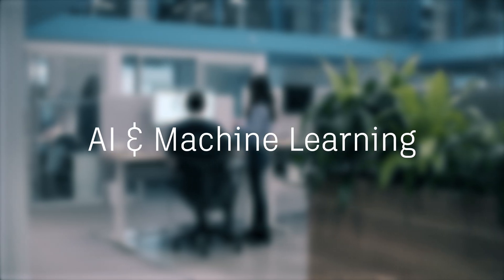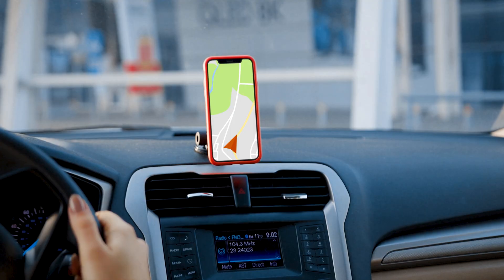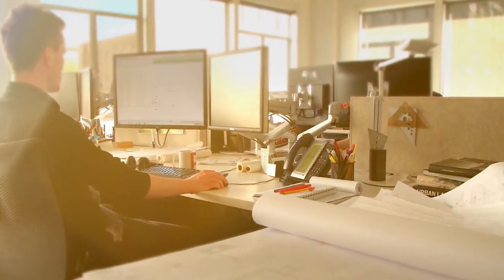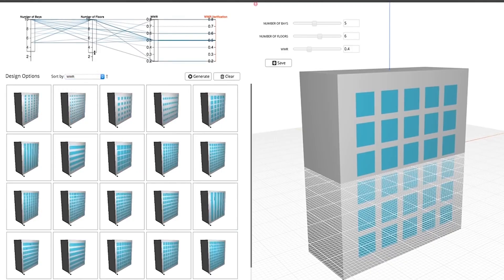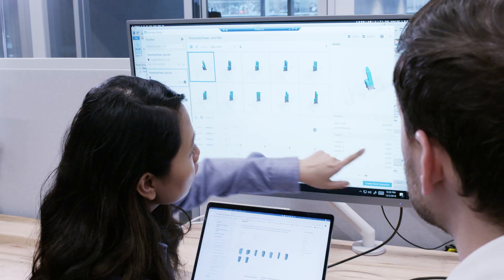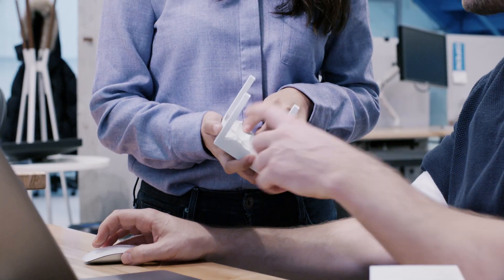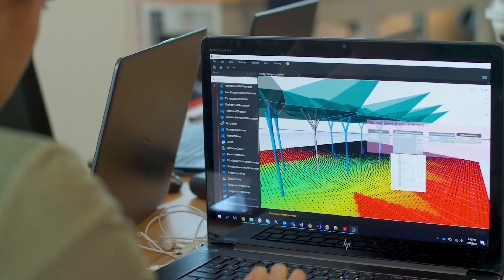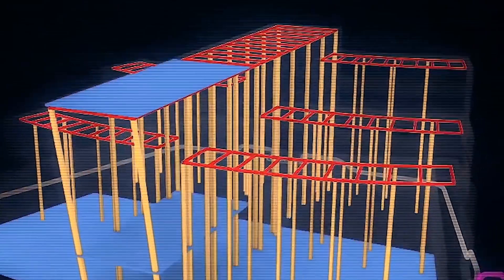Future of Making: AI, Machine Learning and Generative Design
Hear from Autodesk Product Managers, Racel Williams and Sol Amour, on the future of design and where the industry is headed.